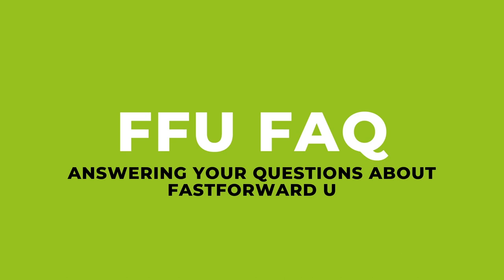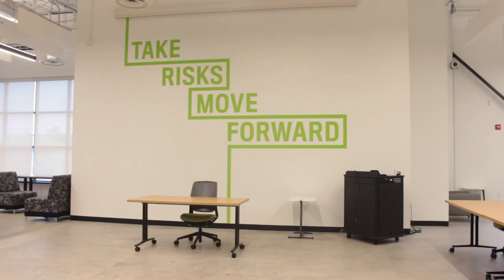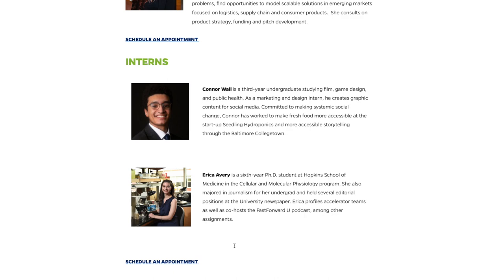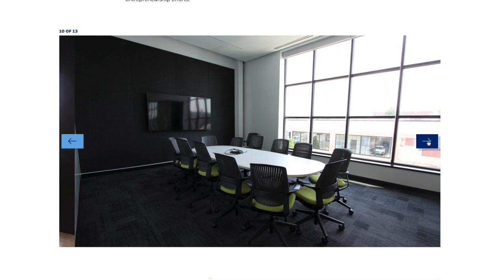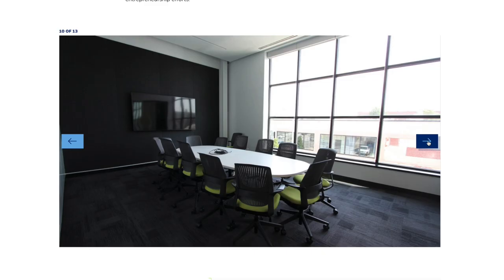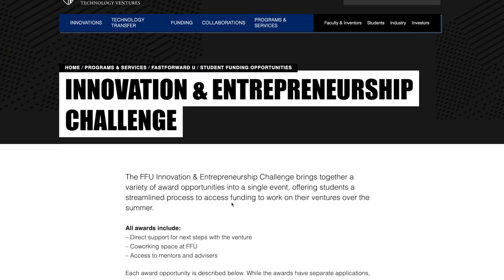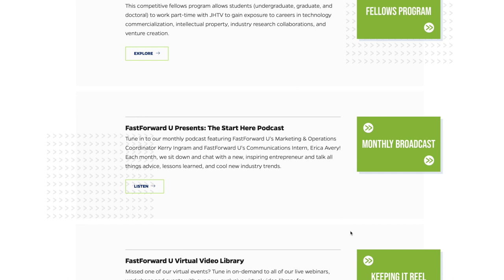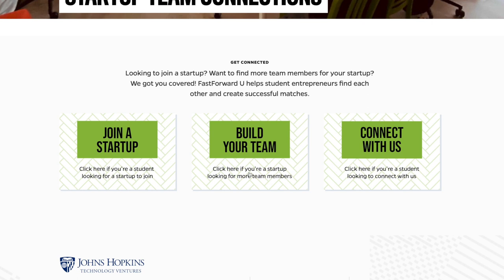Entrepreneurship at Johns Hopkins University | FastForward U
Happy 2022! Here's our latest rundown on online entrepreneurship at FastForward U, Johns Hopkins University's hub for student entrepreneurs!

Innovation Starts Here...💡